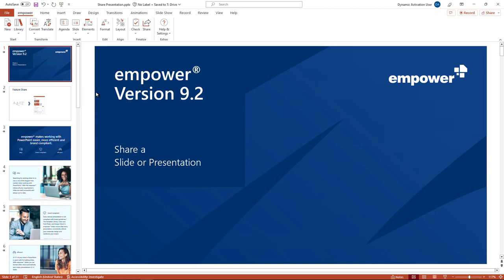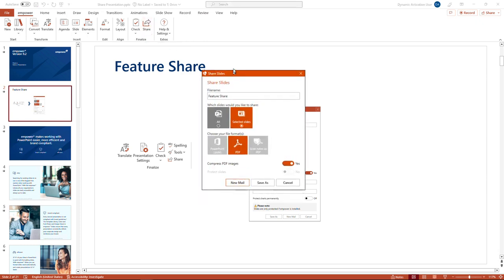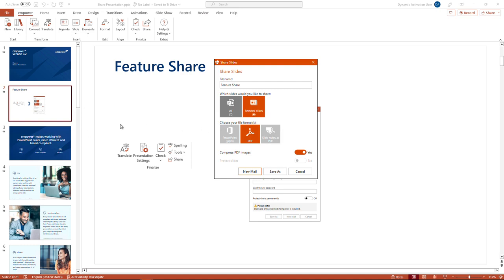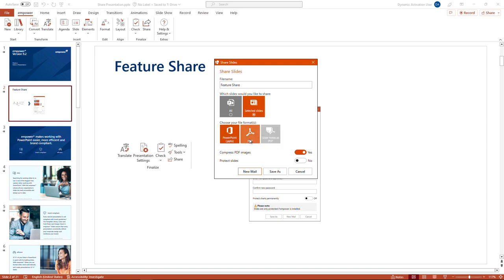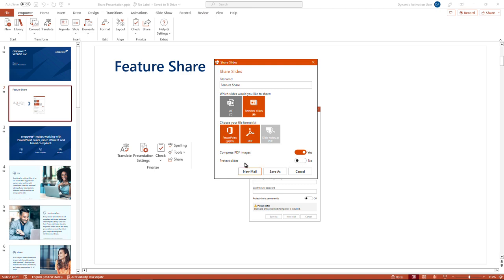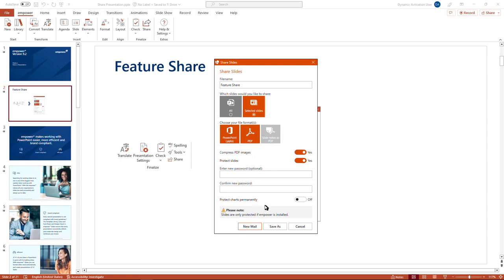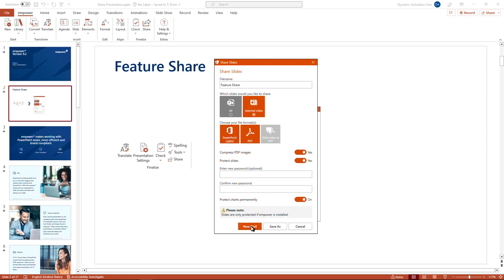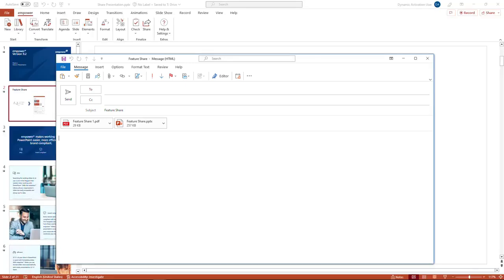26 Share a Slide or Presentation in empower®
This tutorial demonstrates how you can directly share a slide or presentation via email out of PowerPoint with the empower® add-in for PowerPoint. Learn more about
- accessing the feature Share
- choosing your most fitting settings
- protecting your slide or presentation
- creating a new email.